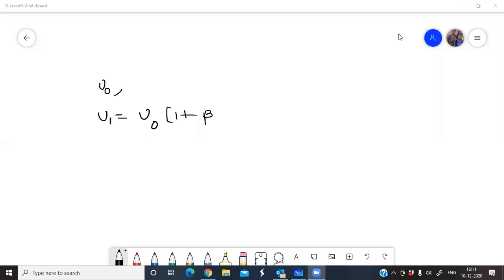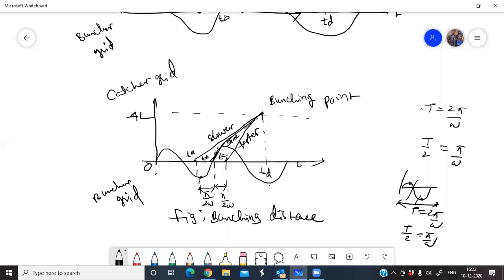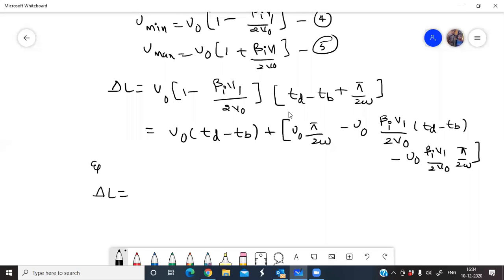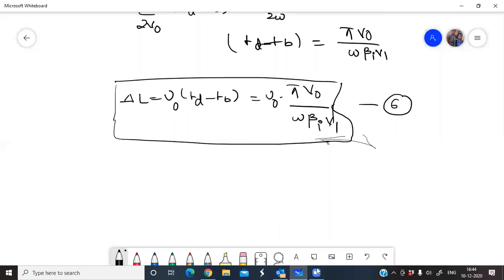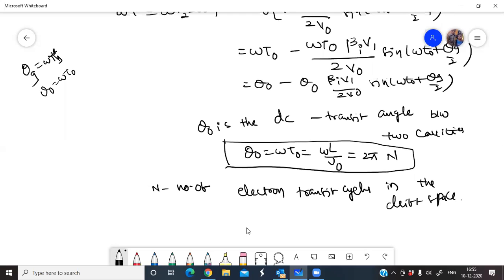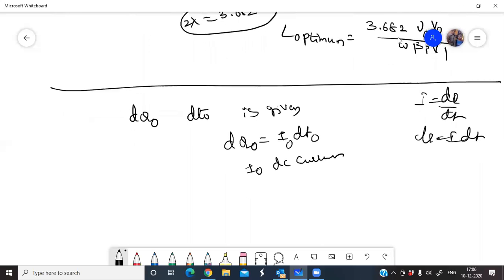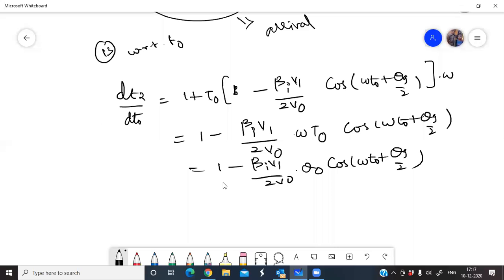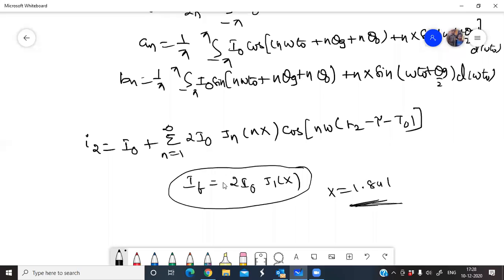Bunching Process of Two cavity Klystron Amplifier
Bunching Process and Current at catcher cavity of two cavity klystron amplifier